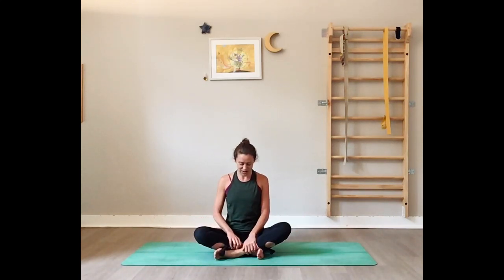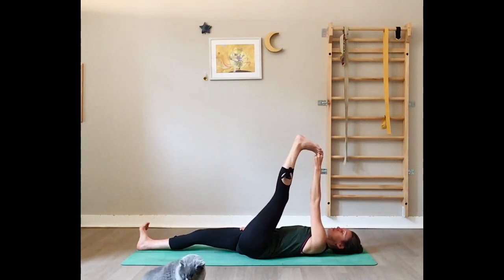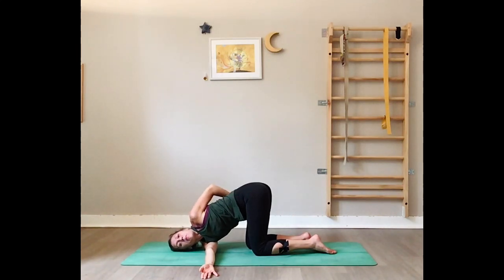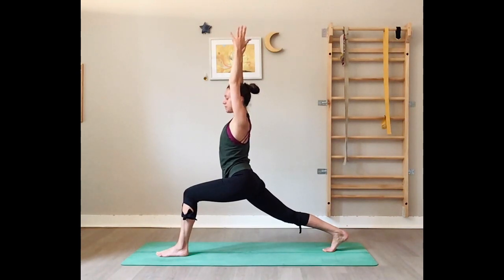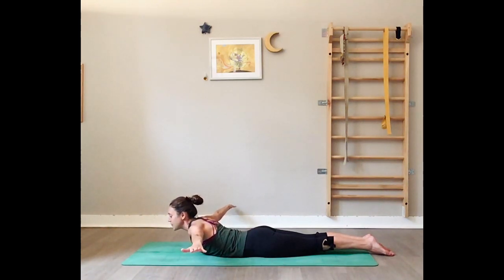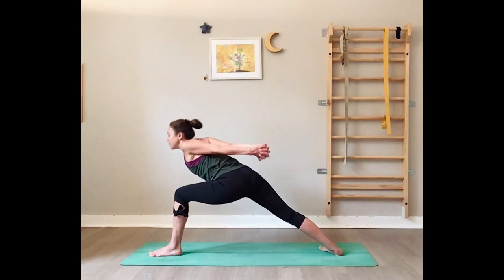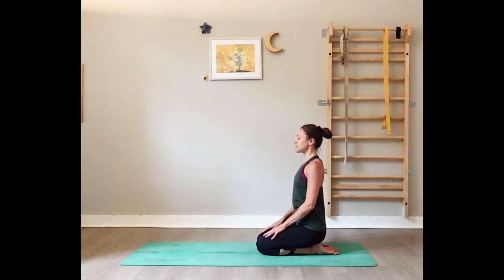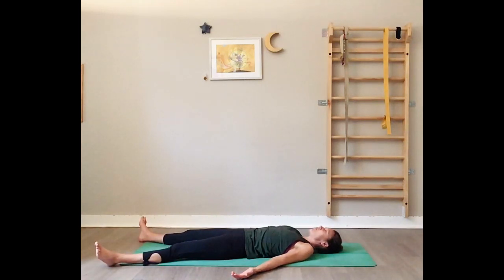55-min Hatha Yoga I Open your Heart and Feel Energised I Focus on Backbends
Join me for this 55-minute Hatha Yoga class that will give you a loving and positive energy.

I take you through a nice warm up, and a series of backbends including Locust & variations, Cobra, Humble Warrior and Camel pose.

Backbends are ideal counterposes to our daily lives. We carry heavy bags, pick up our children, and we spend more and more time leaning over keyboards, smartphones, and steering wheels. All these factors lead us to turning inwards and closing off the heart - which can affect us not only physically, but emotionally as well.

Backbends have many benefits, they improve spine flexibility and mobility, stretch out abdominal muscles and increase oxygen levels. They can also stimulate the nervous system which increased our energy levels and boosts our vitality.

So hop on your mat and open you heart! Remember to be mindful and to honour your body during the practice. rest in child's pose when you need to, and carry on.

Love & Light.
Elise

Facebook: Yoga with Elise - Brussels